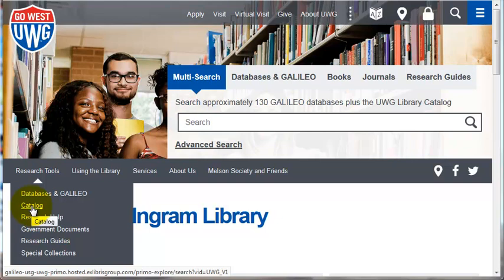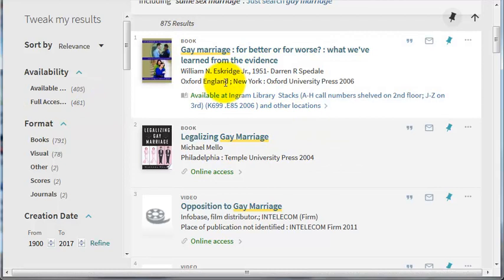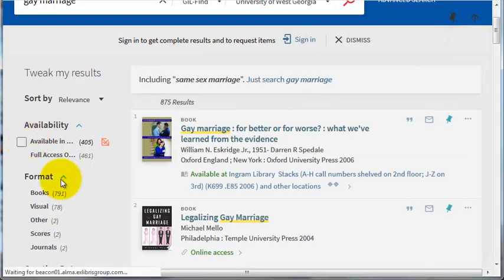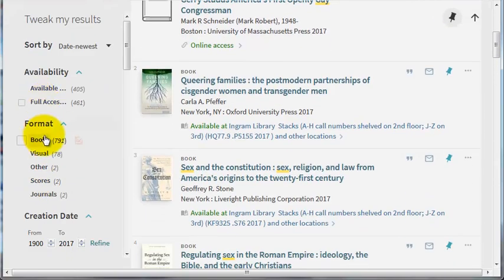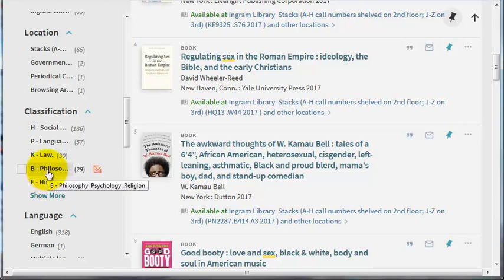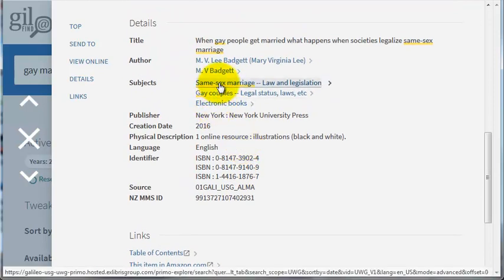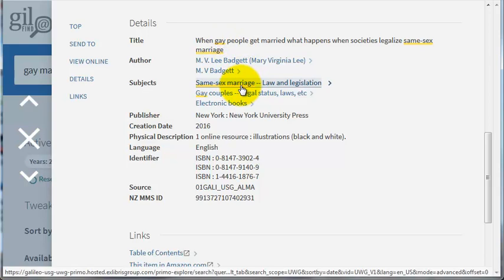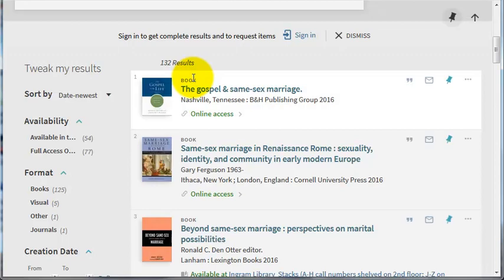UWG Ingram Library Catalog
A basic introduction to finding resources in the Ingram Library Catalog